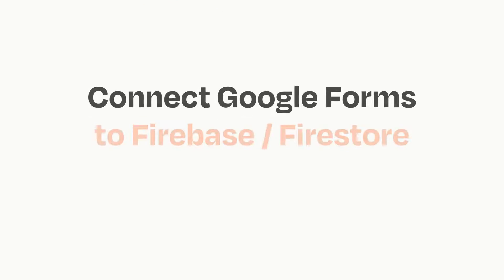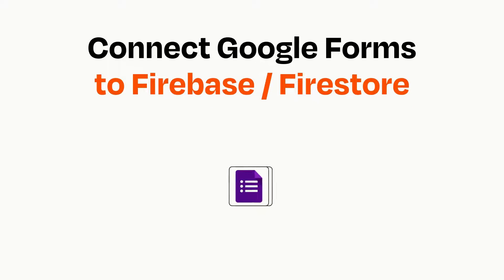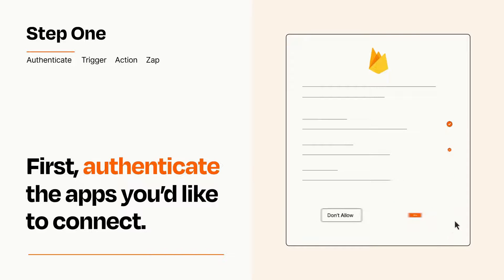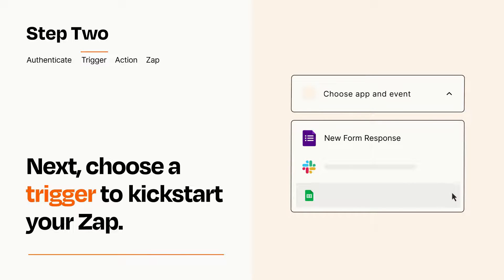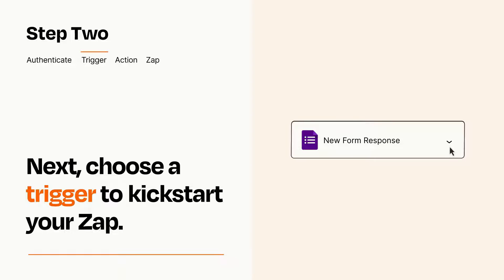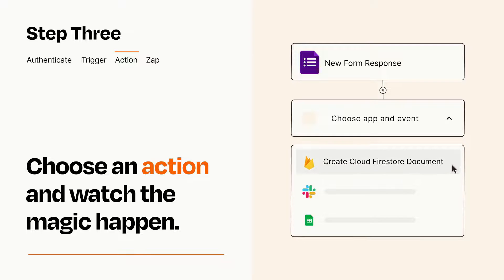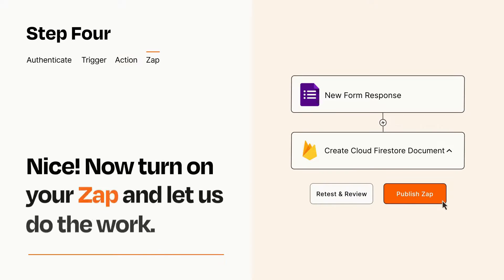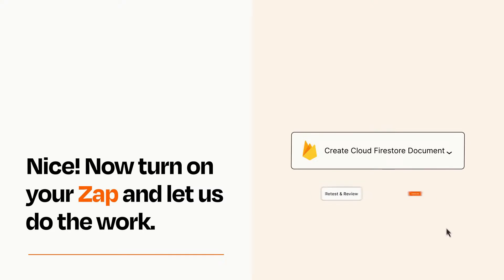How to connect Google Forms to Firebase / Firestore - Easy Integration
So you want to connect Google Forms to Firebase / Firestore? You can do it with Zapier!